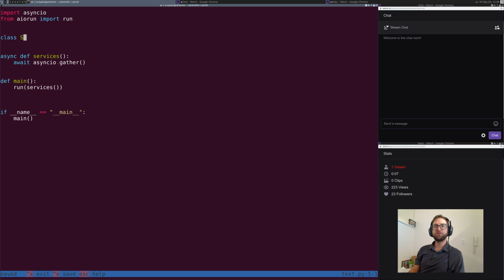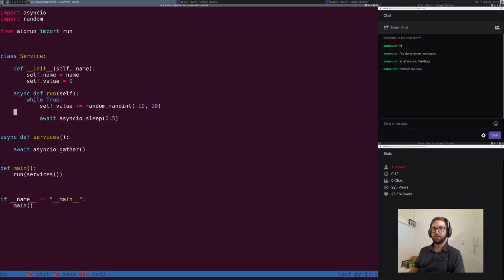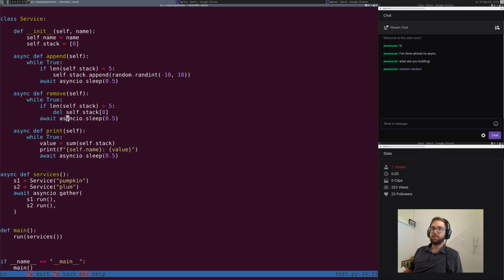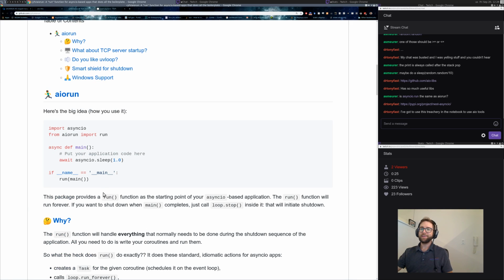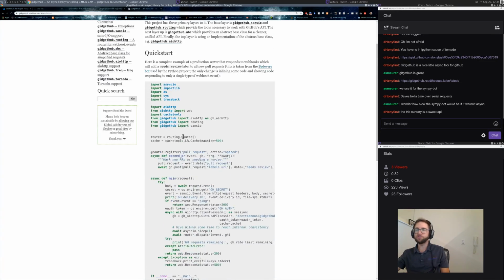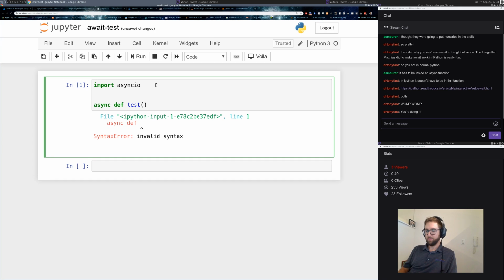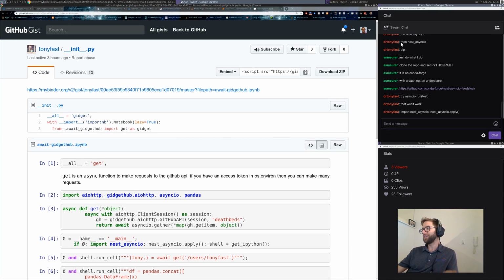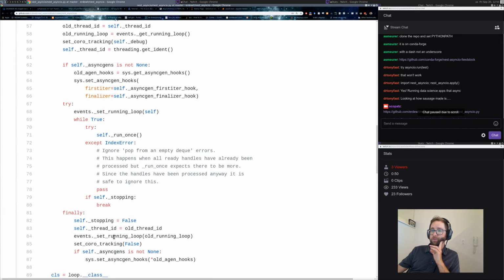Asyncio Method tests